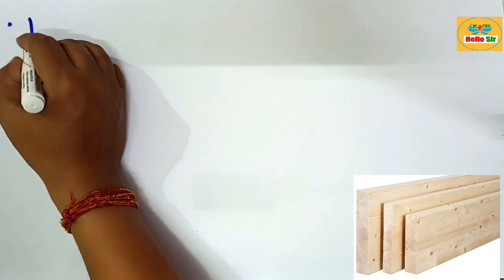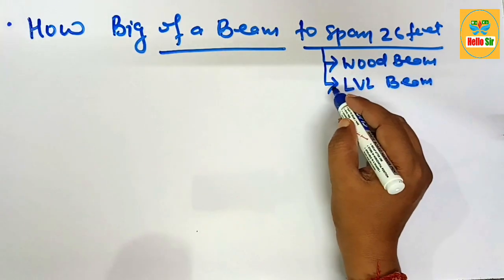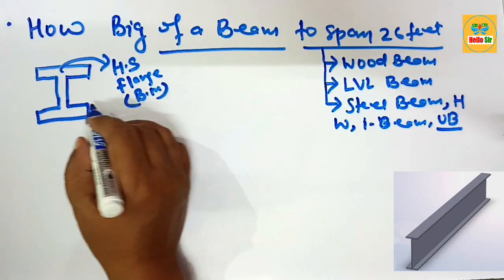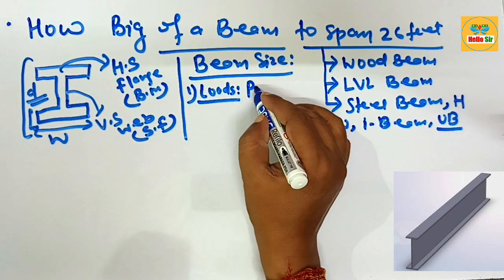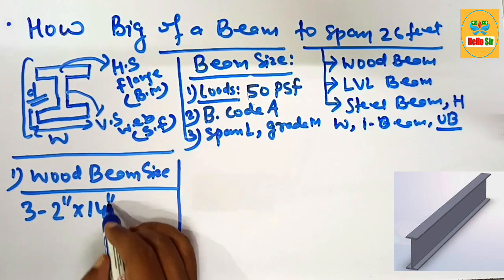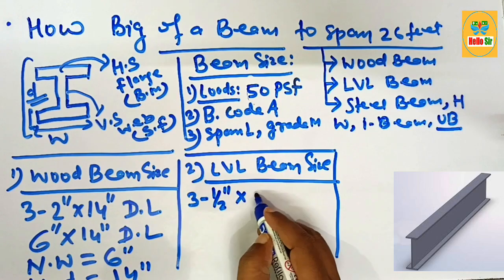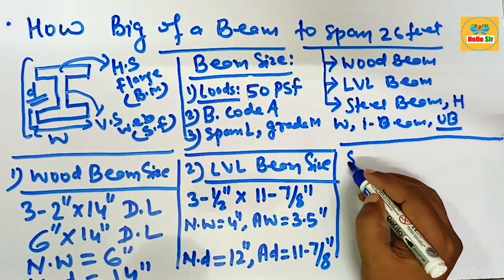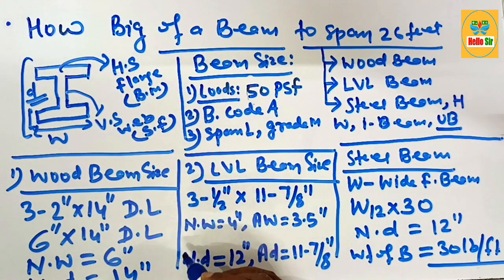How big of a beam do i need to span 26 feet | Steel beam, LVL beam, & Wood beam Size for 26 Ft span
@HelloSirJi How big of a beam do i need to span 26 feet | Steel beam, LVL beam, & Wood beam Size for 26 Ft span

Determining the size of a beam to span 26 feet involves several factors including the load the beam will support (dead load and live load), the type of material (wood, steel, concrete, etc.), and local building codes.

Here’s a general guide for wood beams, as they are commonly used in residential construction:

You can use either 3-2"x14" Dimensional lumber as wood beam, or 3-1/2"x11-7/8" LVL (laminated veneer lumber) beam, or W12x30 Steel (I-beam, or W-beam) beam to span 26 feet distance.